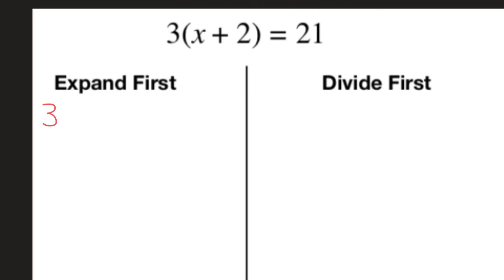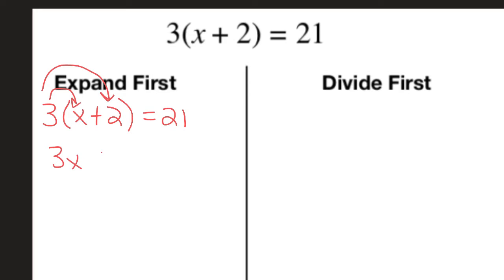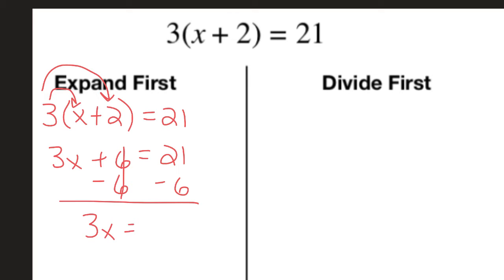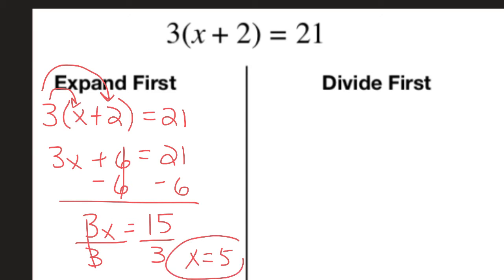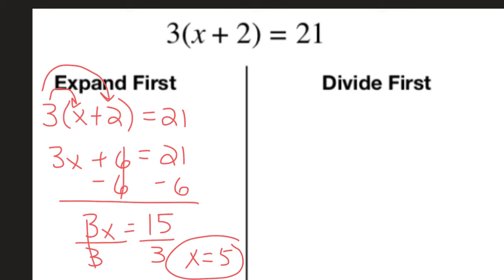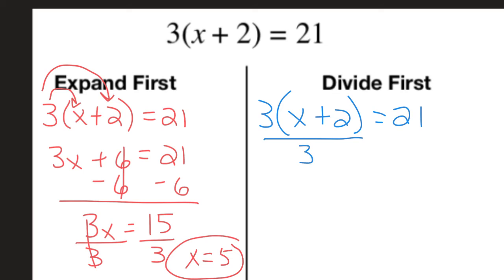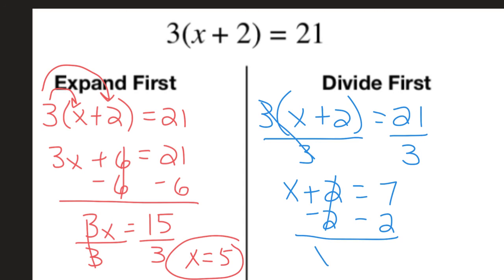expand or divide